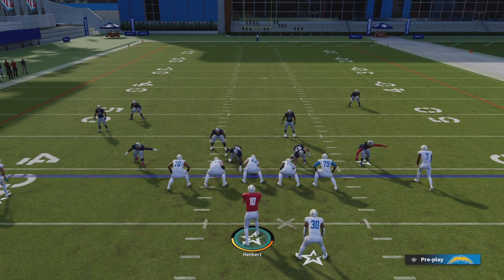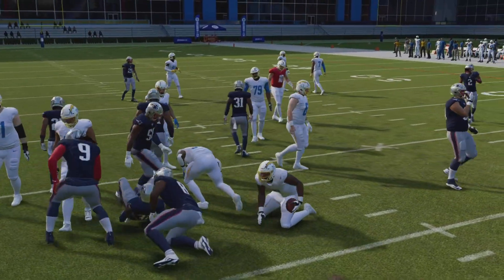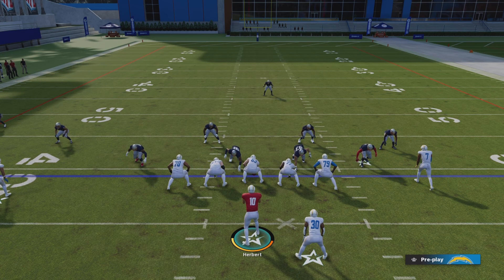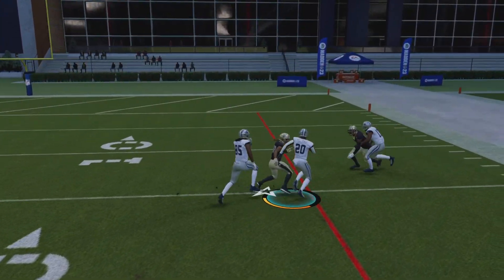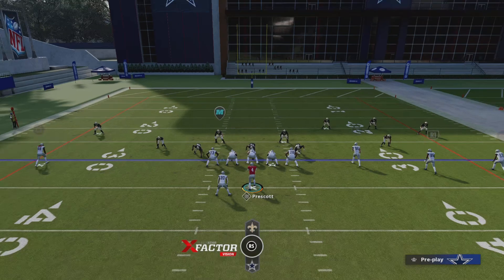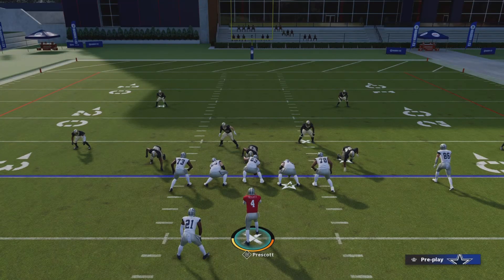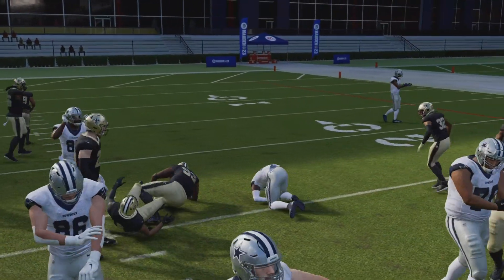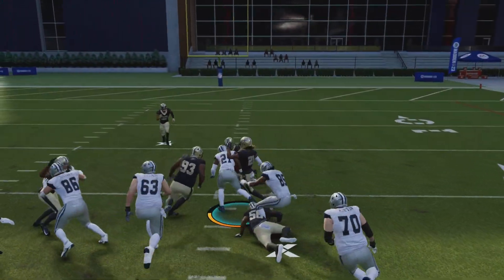🏈🔥Do you have Run Game problems/ All Run tutorial/ madden 23.